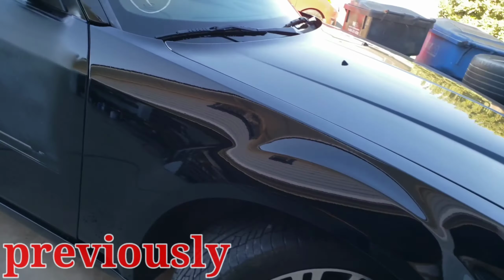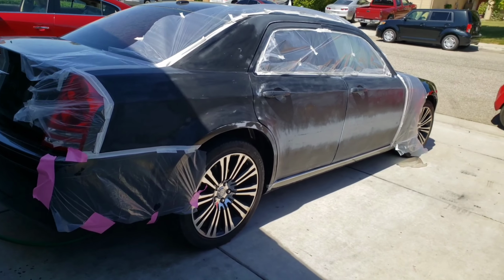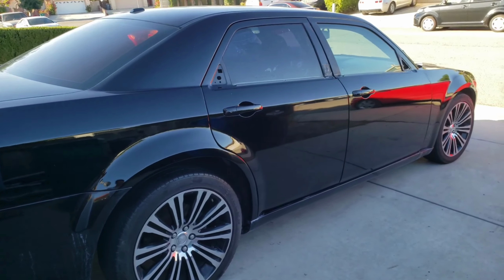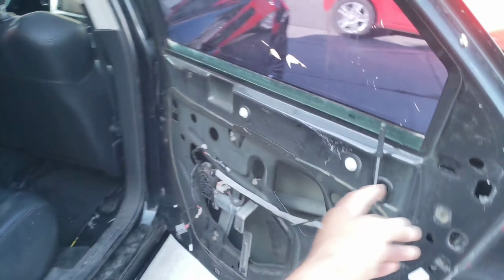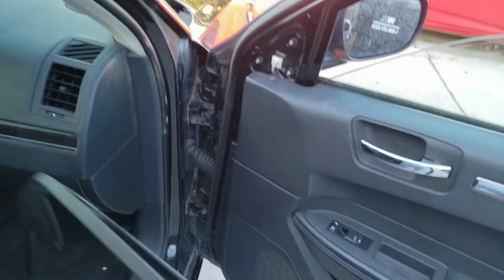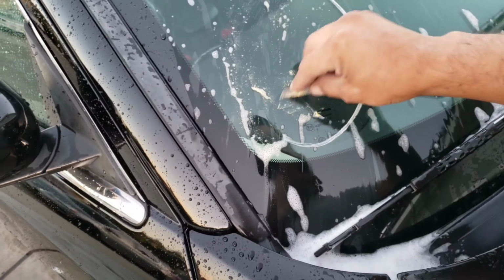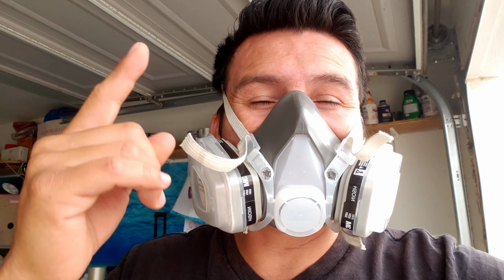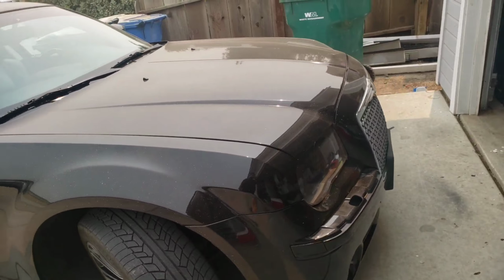Painting the cheapest wrecked chrysler 300s @ COPART AUTO AUCTIONS pt5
DIY PAINTJOB ON the cheapest crysler 300s from COPART.COM - COPART AUTO AUCTION part 5
diy paintjob on wrecked chrysler 300 rebuild project using spray cans and 2k clear

wife's tshirt shop

you need this manual for every copart rebuild project check it out